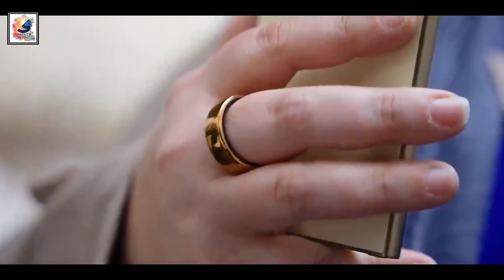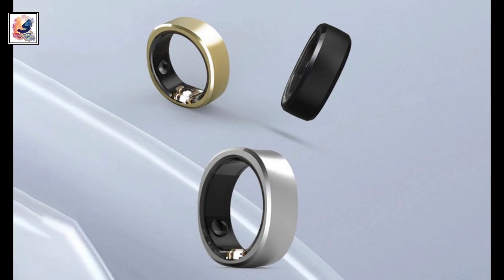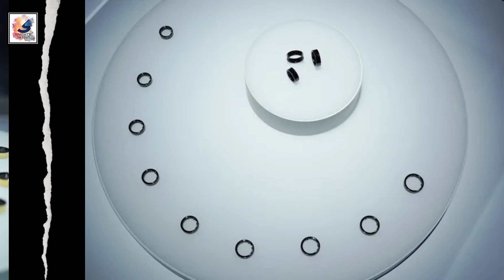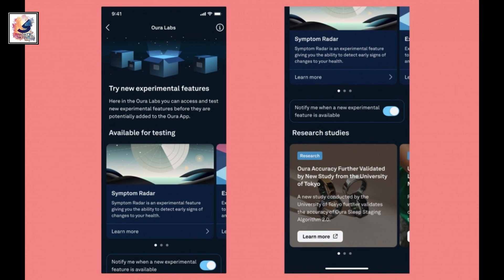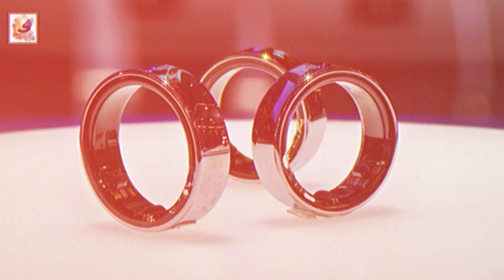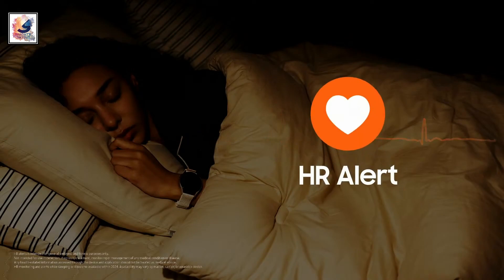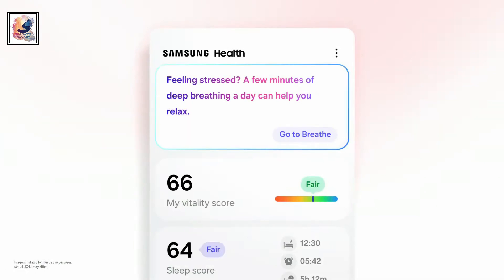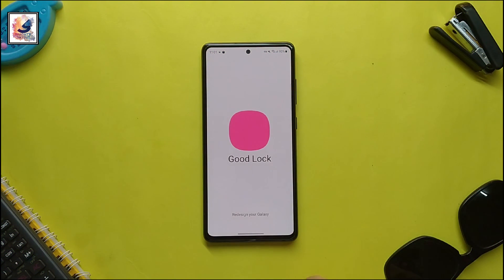Samsung Galaxy Ring launch on July 10: Official First Looks, Design, Features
About This Video- In this video, Samsung Galaxy Ring 2024. Samsung Galaxy Ring will launch Date, Dive into the groundbreaking features of Samsung's latest innovation, the Galaxy Ring! From health tracking to AI integration, discover how this sleek wearable is revolutionizing the way we monitor our well-being, Galaxy Ring Could Debut With Support for Samsung Food, Allowing You to Eat Better. Galaxy Ring is shaping up to be more than just your average smart ring as more potential features are being reported. galaxy smart ring, I hope you guys like and enjoy it .

Questions:
    How does the Galaxy Ring redefine health tracking?
    What unique feature sets the Galaxy Ring apart from other wearables?
    How does Samsung envision AI playing a role in health management with the Galaxy Ring?
    When can consumers expect the Galaxy Ring to hit the market?
    What potential benefits does the Galaxy Ring offer for users' daily lives?

Samsung Galaxy Ring - Release Date, Specs & Rumors or Leaks